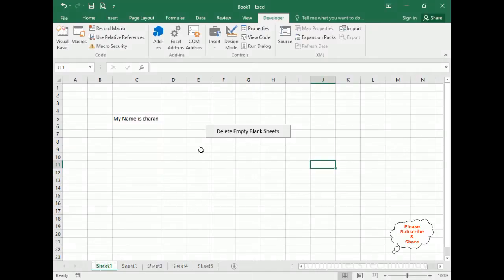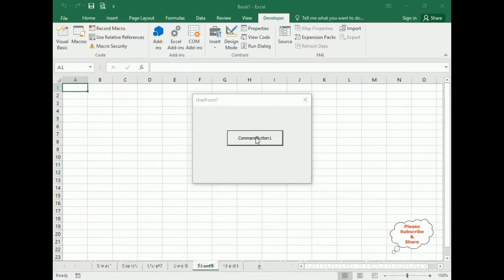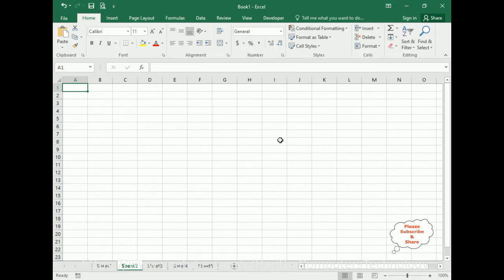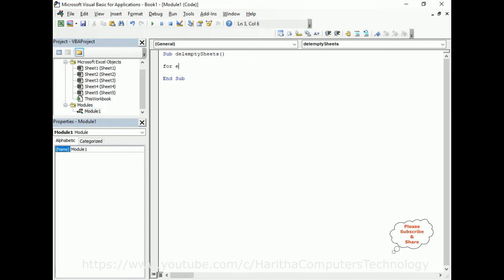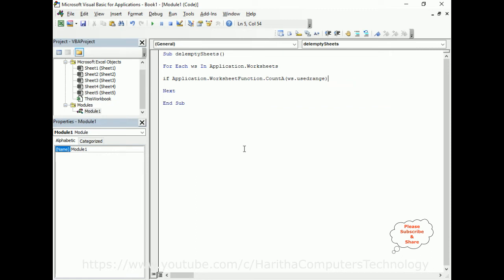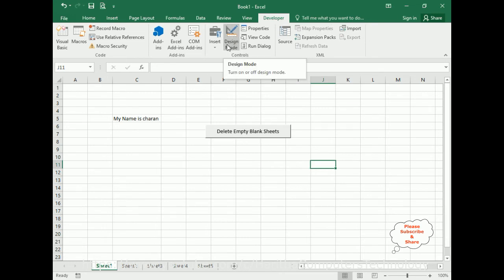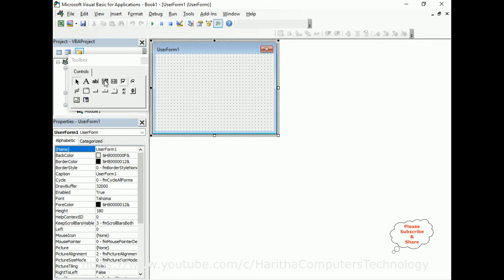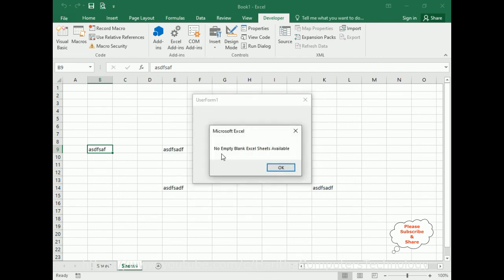Delete Blank Empty Excel Sheets Macros And VBA Userform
Delete all empty excel sheets dynamcially using macros and vba code from an active workbook